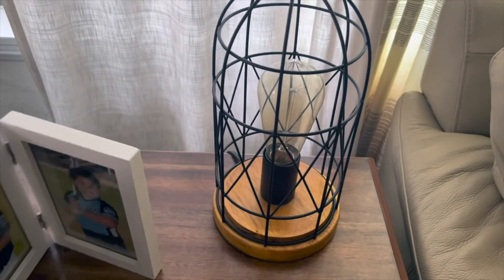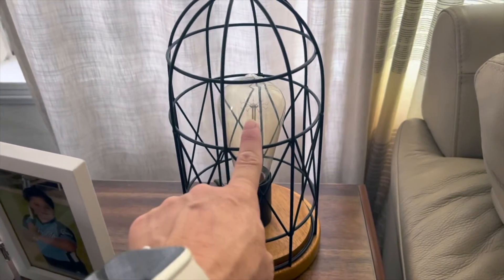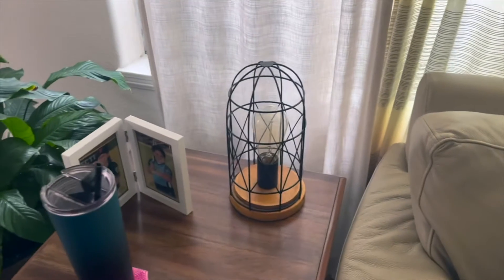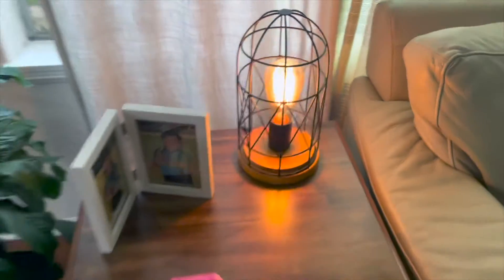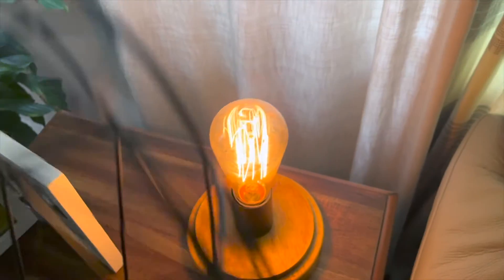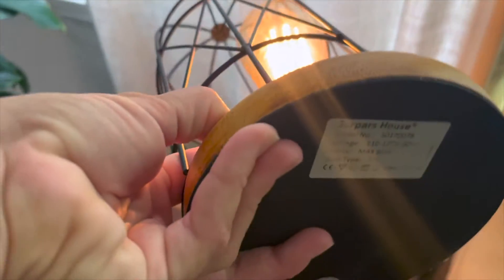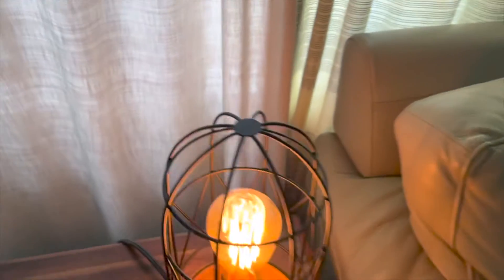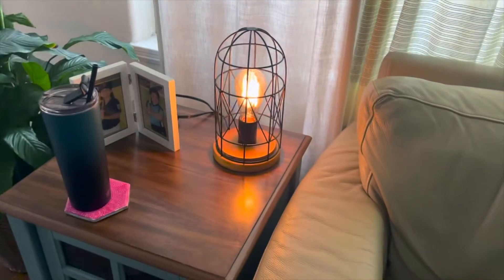Watch Before You Buy Surpars House Wood Retro Table Lamp (Link in Comments)